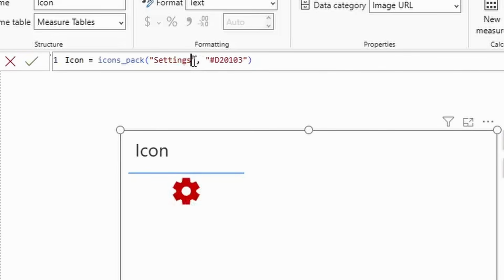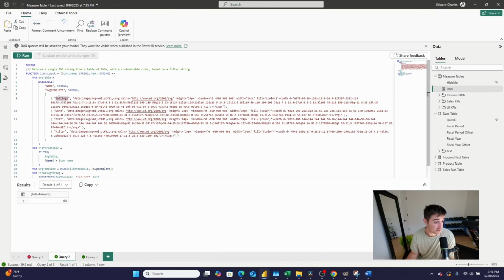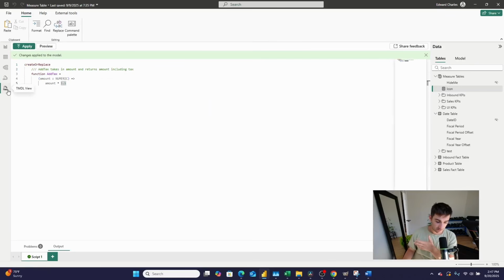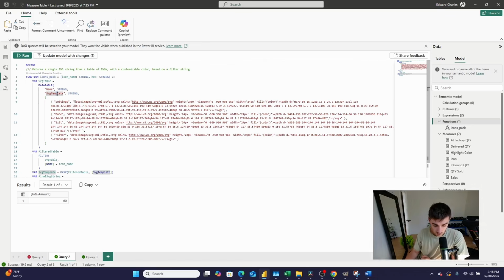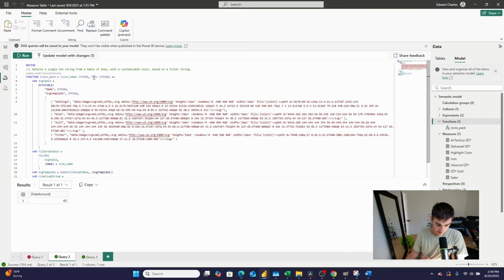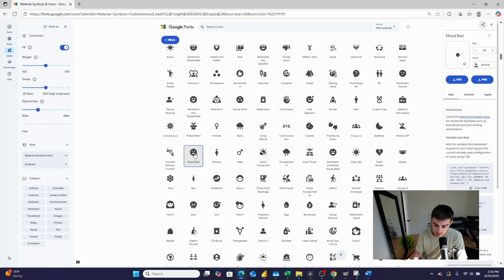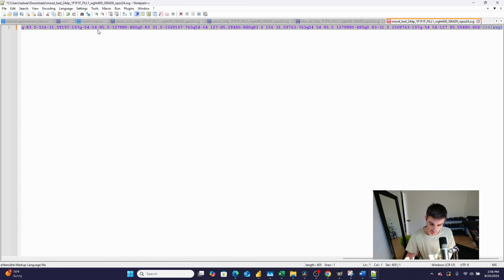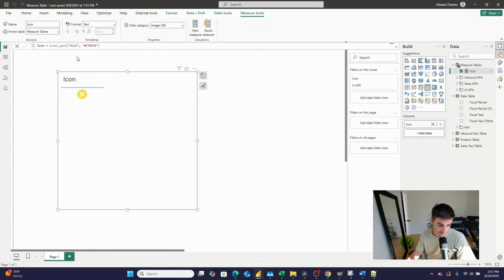How to create your FIRST Power BI Icon Pack using DAX User Defined Functions (UDFs)!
In this video I walk you through my first DAX user defined function which is an icon pack. I show you how it works and how you can create your own!